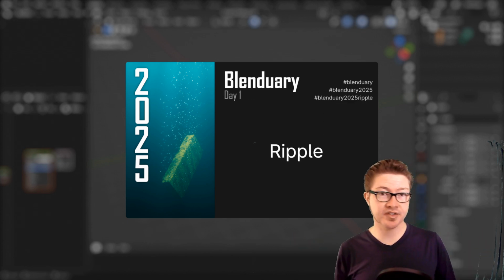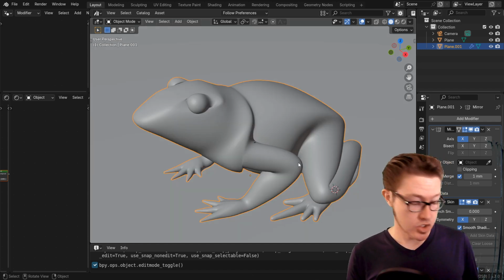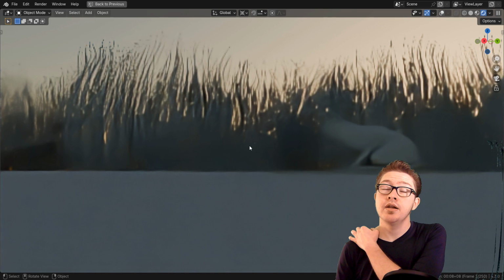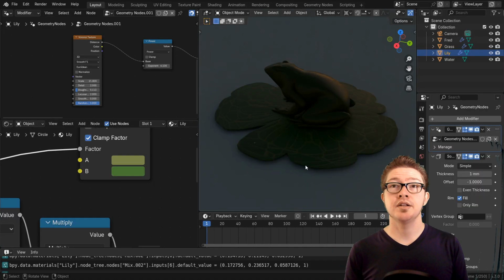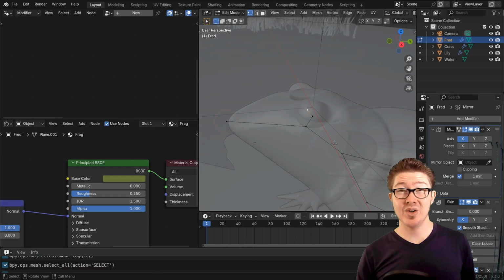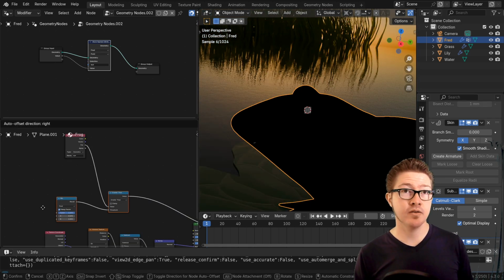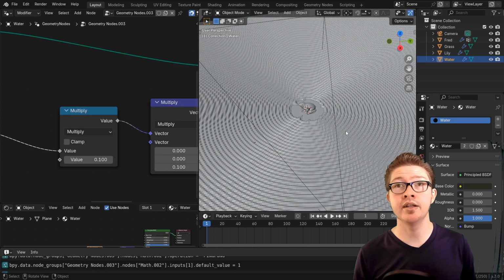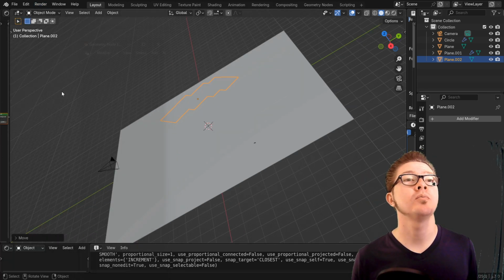Stupid Frog Almost CRASHED my Computer!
Let’s see how quickly we can throw together a scene for the Blenduary daily challenge!